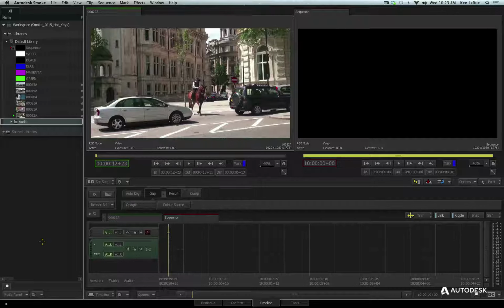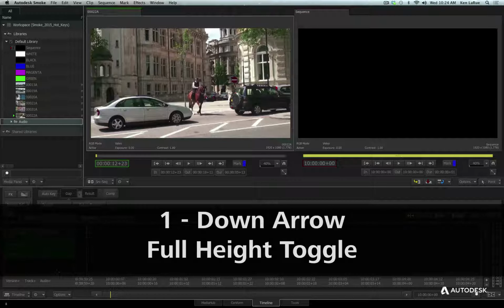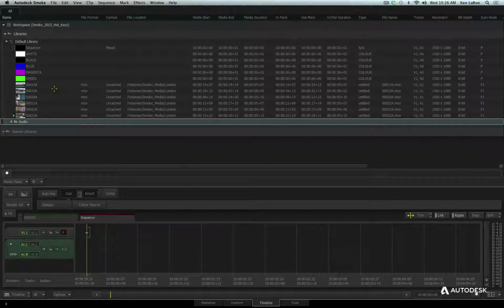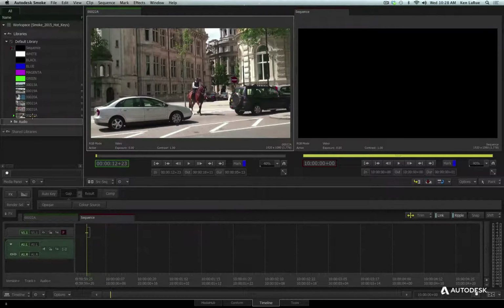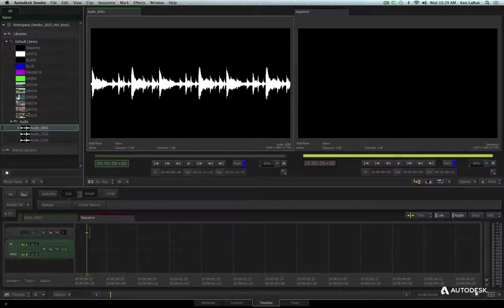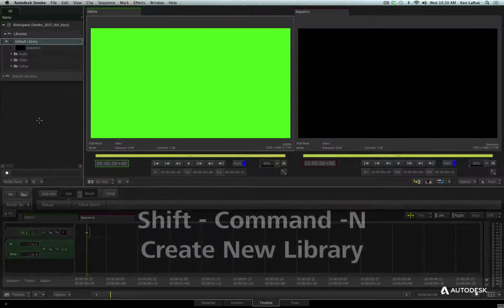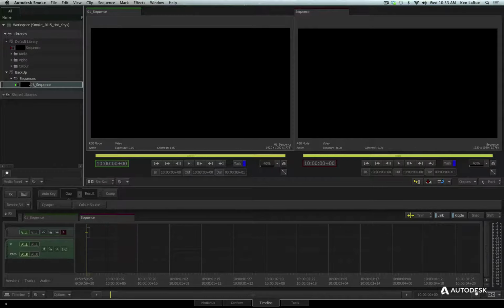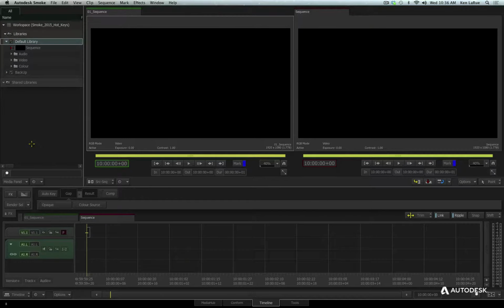Smoke 2015 Hot Keys: The Media Panel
Learn about the hot keys for customizing the placement and size of the Media Panel, and find out how to create folders and libraries, and navigate through your media.